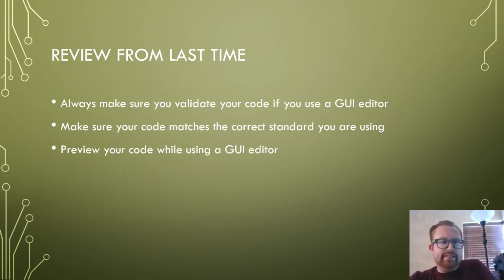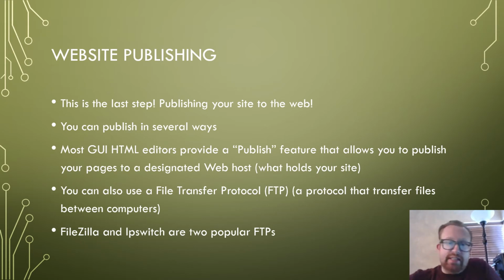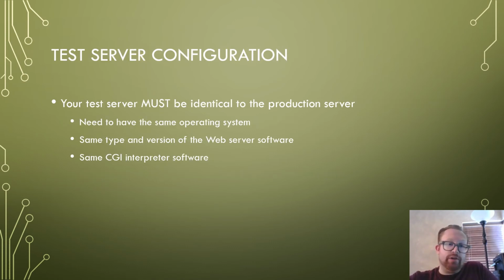Silbaugh's Take Module 9 Lesson 5